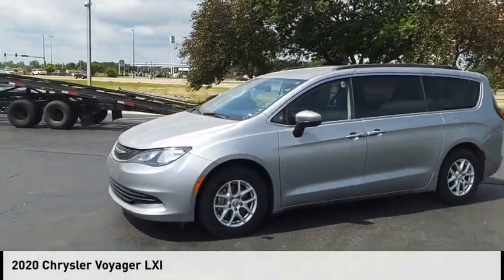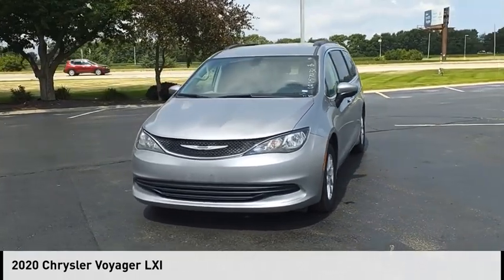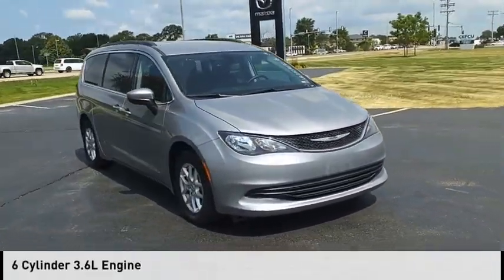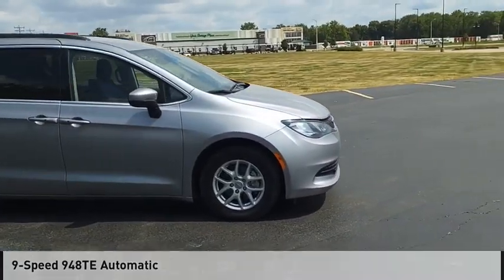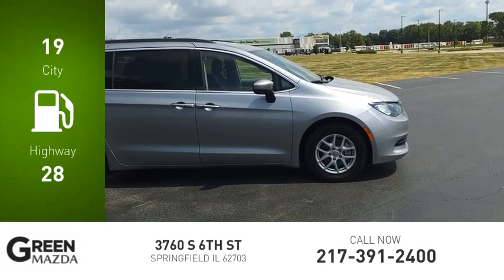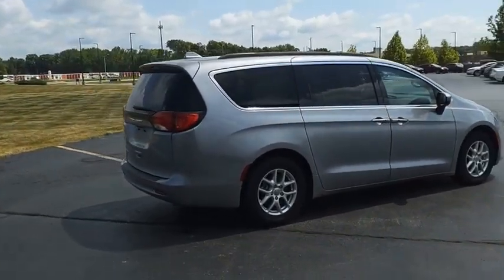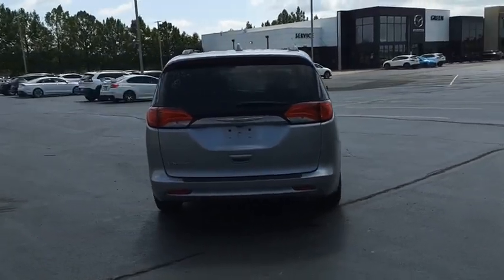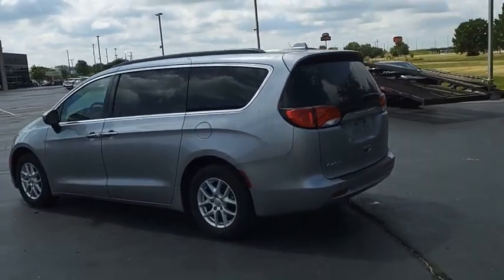2020 Chrysler Voyager M6861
2020 Chrysler Voyager LXI